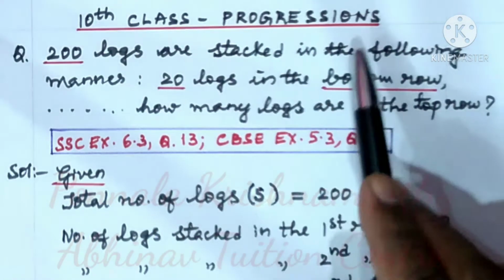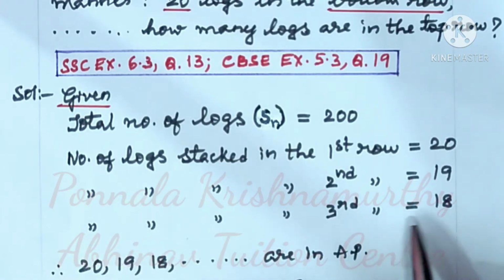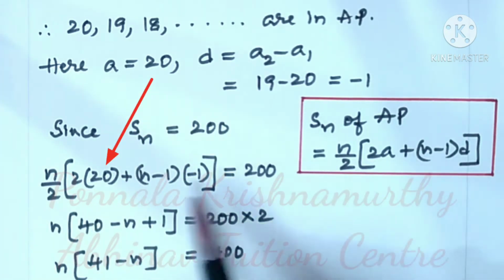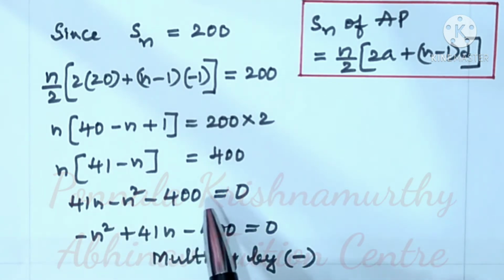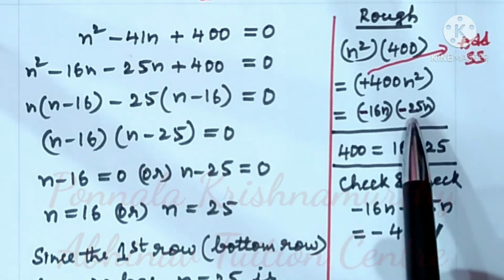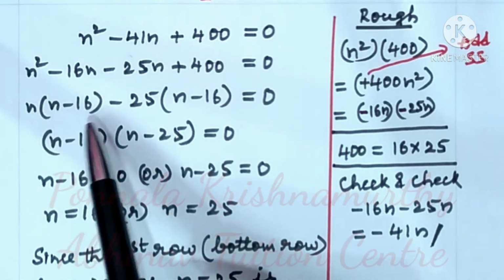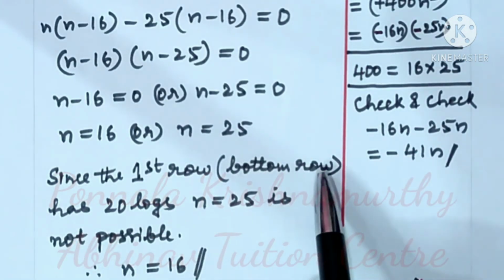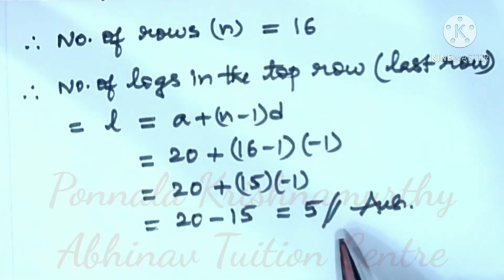PROGRESSIONS|200 logs are stacked in the following manner: 20 logs..|10th CLASS|PKM ATC MATHEMATICS